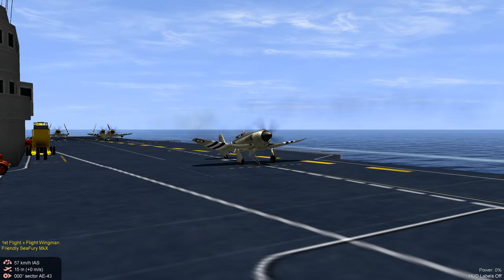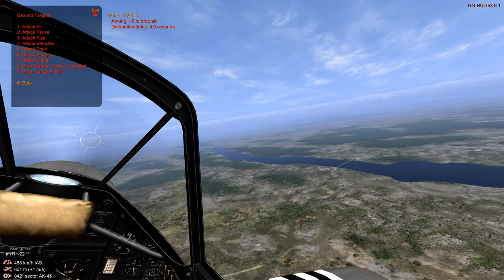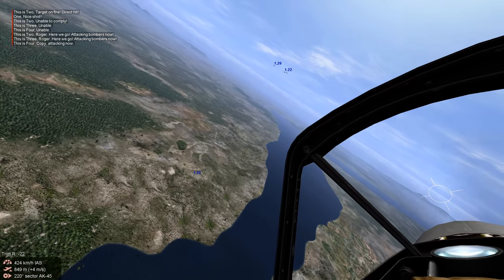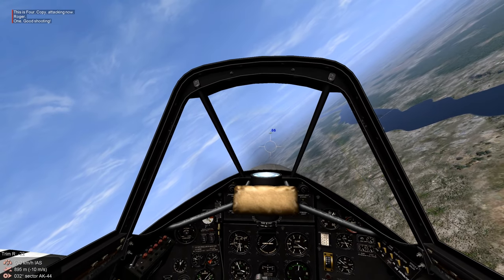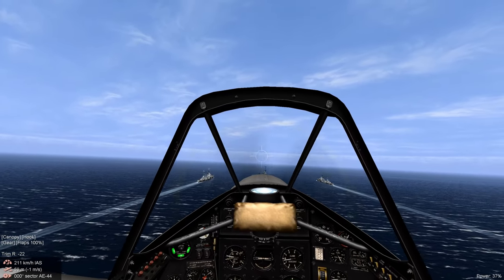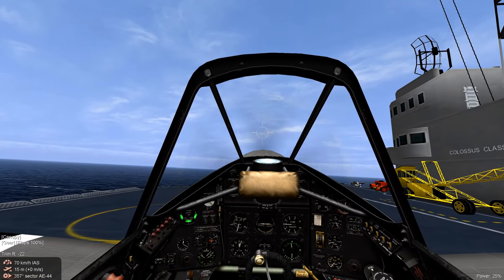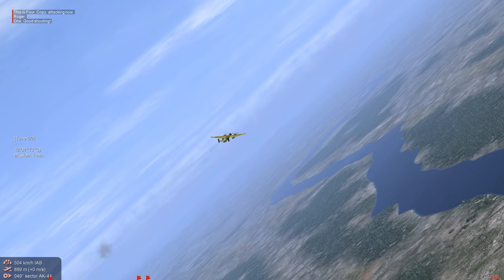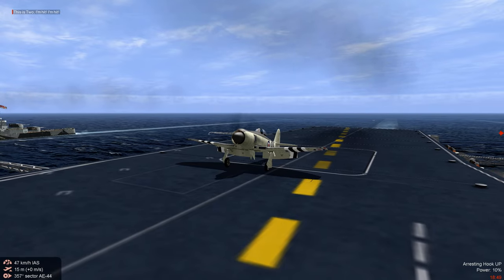IL-2 1946 YELLOW SEA FURY OVER KOREA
Fictional single player game video. Scenairo: Fleet Air Arm Hawker Sea Furys are cat launched from the Yellow Sea to land targets in enemy occupied areas. Game version: B.A.T. The Jet Age 4.2.2-2 mod for IL2 1946. Want to try out this mission? place the sea fury folder in your games Jet Age for IL2 1946 missions-Jet Age singles-GB path for single player game play. If you fly this mission let us know about your game experience in the below comments section.